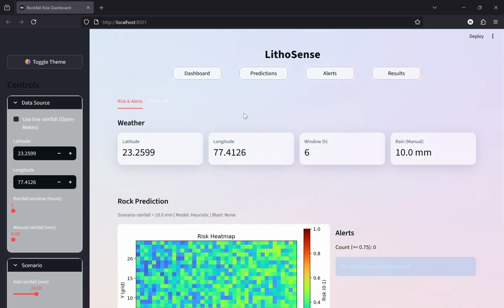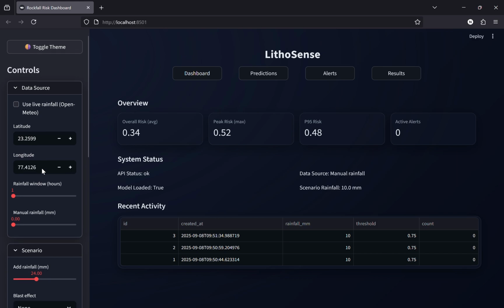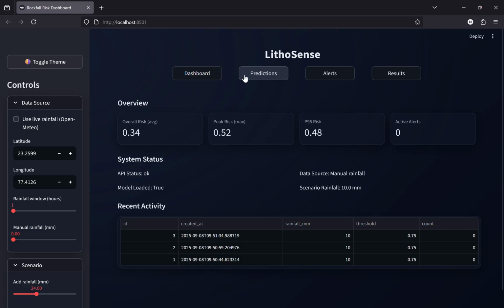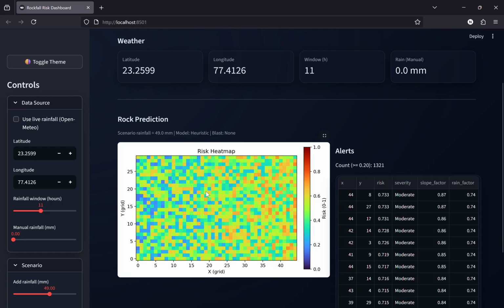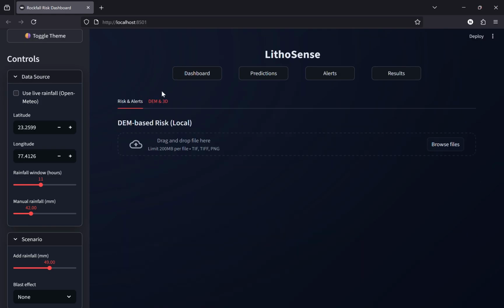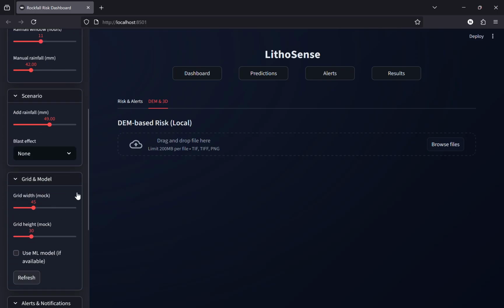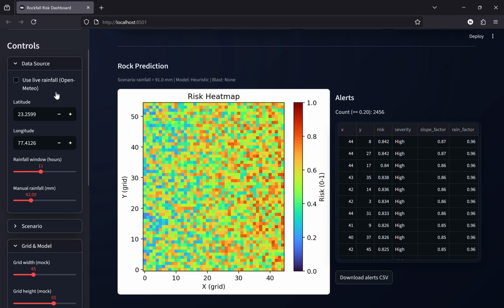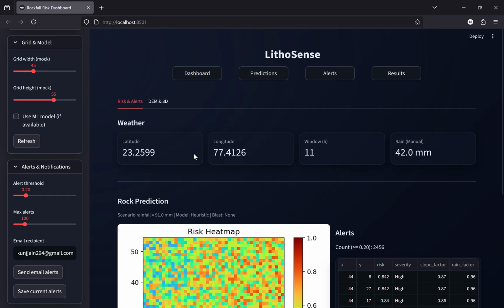TEAM YTS ( LITHOSENSE )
LithoSense is an AI-powered predictive safety platform that fuses DEM, high-resolution drone imagery, real-time sensor inputs, and meteorological data to deliver a comprehensive geological profile for mines. With its predictive AI core, it generates real-time risk maps, probability-based forecasts, and dynamic “what-if” simulations—helping operators anticipate rockfall events before they occur. An interactive dashboard with automated SMS and email alerts ensures instant action, while its scalable, open-source architecture makes it an affordable solution adaptable to mine sites worldwide, shifting safety management from reactive checks to proactive, data-driven monitoring.